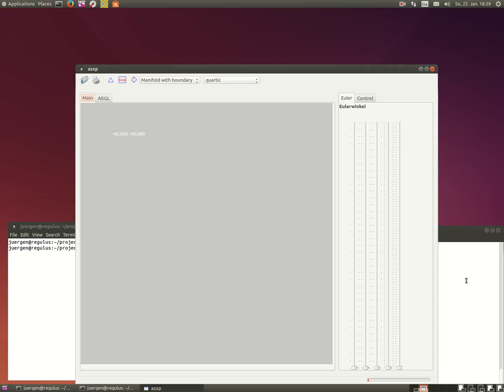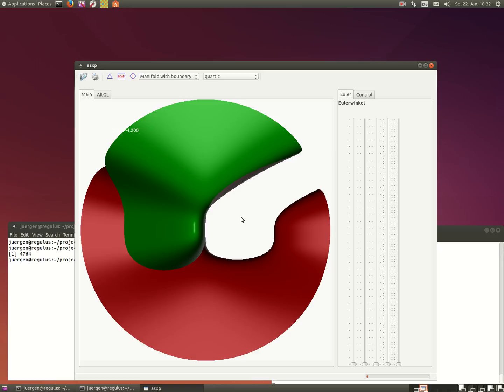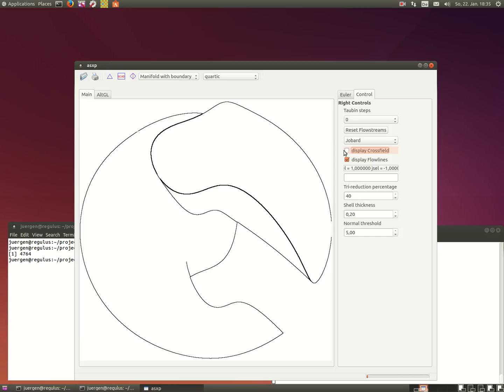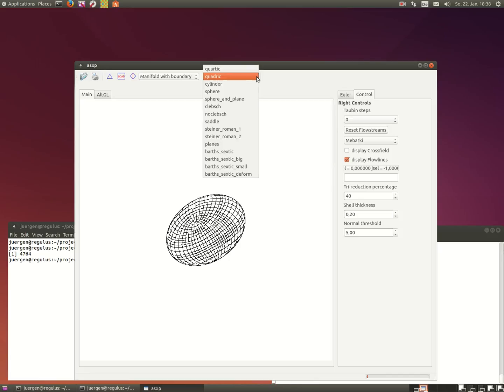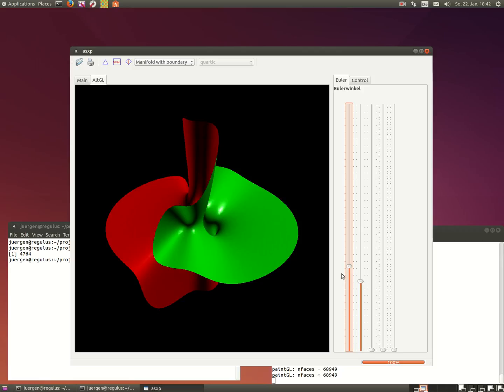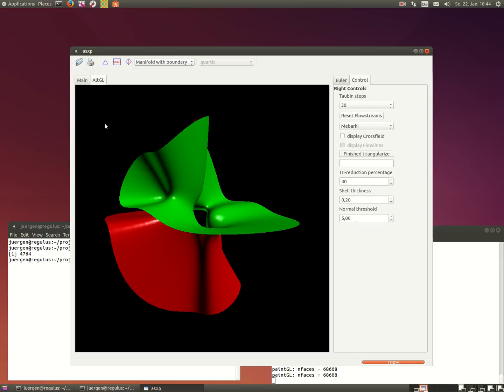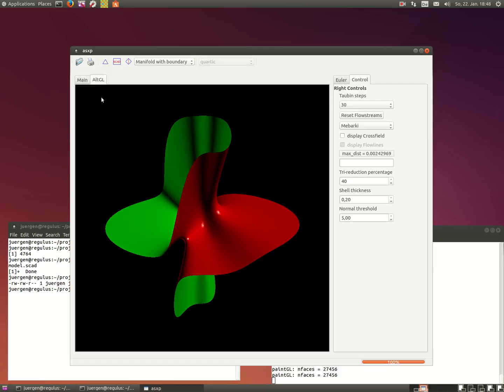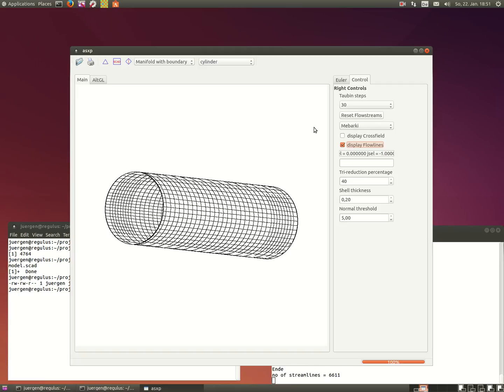asxp - the Algebraic Surface eXPlorer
A demonstration of the program asxp, a software for rendering algebraic surfaces and creating 3d-models of them.
The source code is public:
You can build it on Ubuntu 16.04 upward using available packages if you have a NVIDIA CUDA capable graphic card.